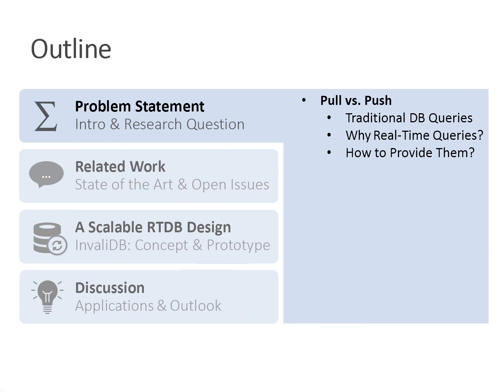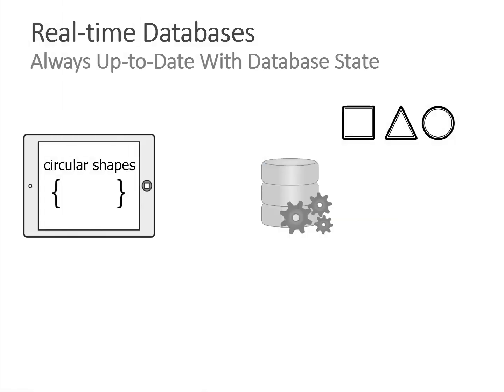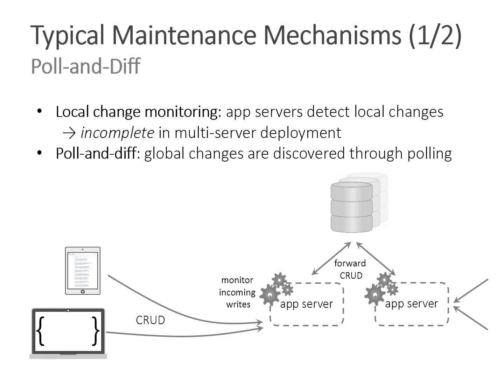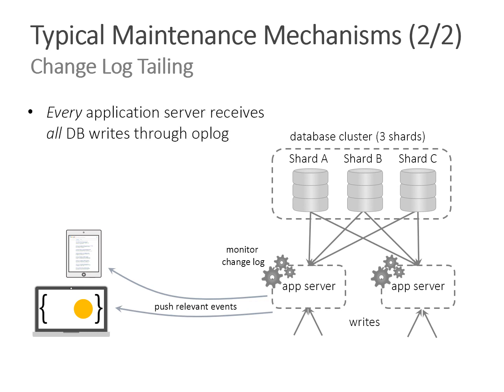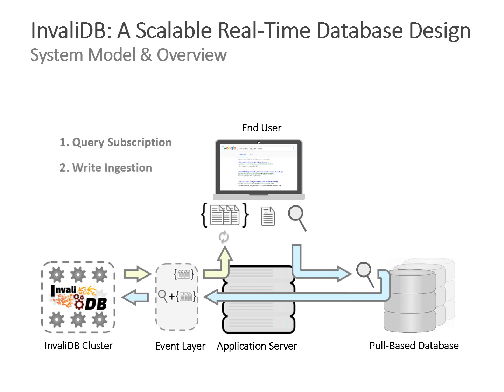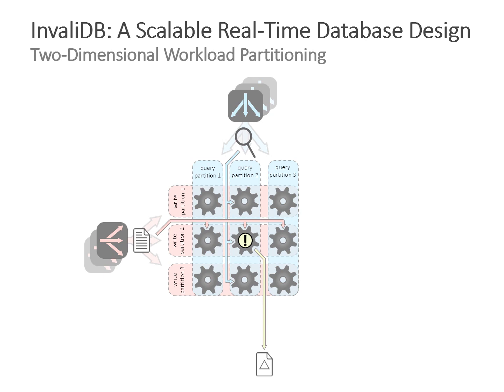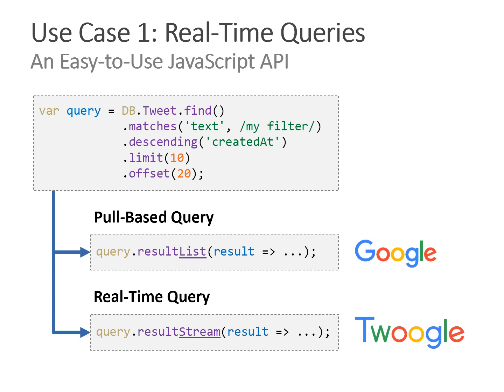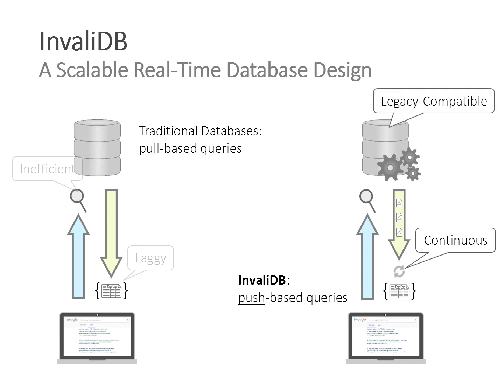88 InvaliDB Scalable Push Based Real Time Queries on Top of Pull Based Databases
0:00:00 [Talk: InvaliDB: Scalable Push-Based Real-Time Queries]
0:00:21 Outline
0:00:56 Traditional Databases
0:02:21 Real-time Databases
0:03:02 Real-Time Query Maintenance
0:04:04 Typical Maintenance Mechanisms (I/2)
Poll-and-Diff
0:06:25 Typical Maintenance Mechanisms (2/2)
0:06:57 Real-Time Database Comparison
0:07:40 InvaliDB: A Scalable Real-Time Database Design
0:11:12 Production System
0:11:53 Use Case 1: Real-Time Queries
An Easy-to-Use JavaScript API
0:12:36 Use Case 2: Consistent Query Caching
0:13:40 InvaliDB